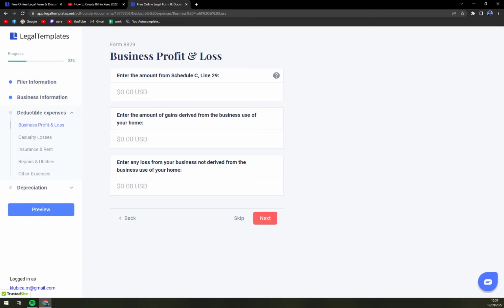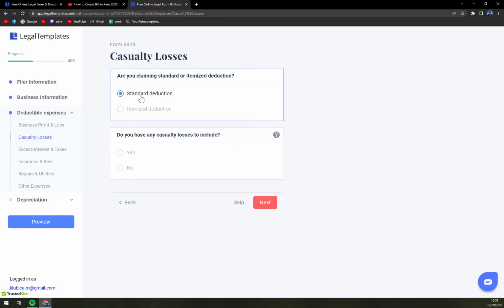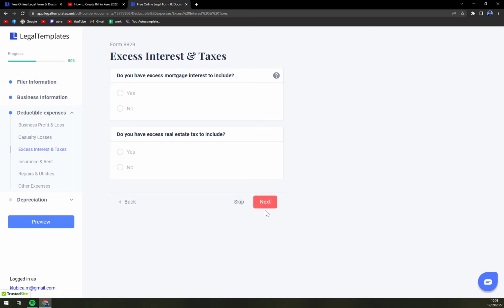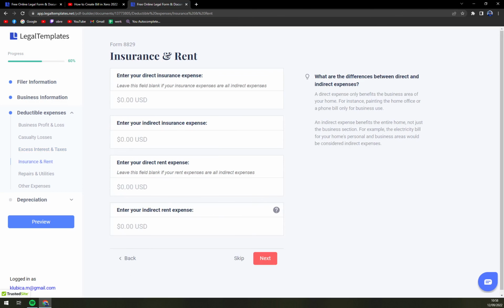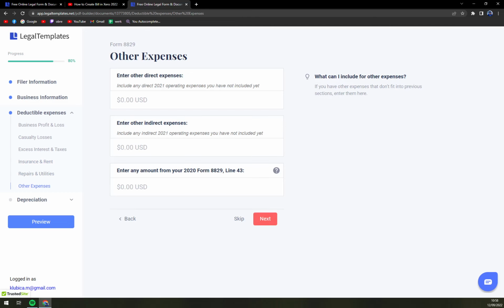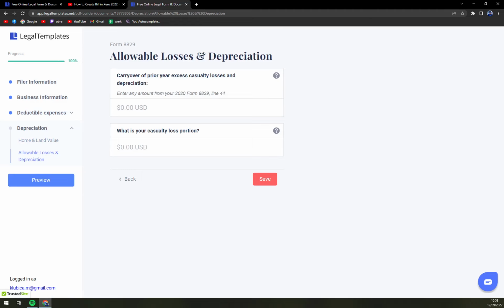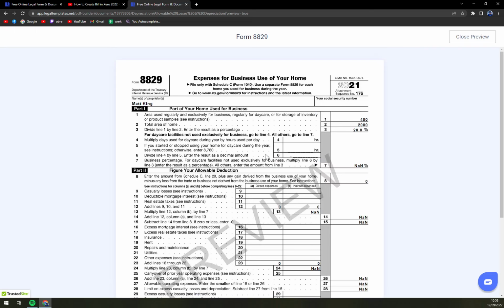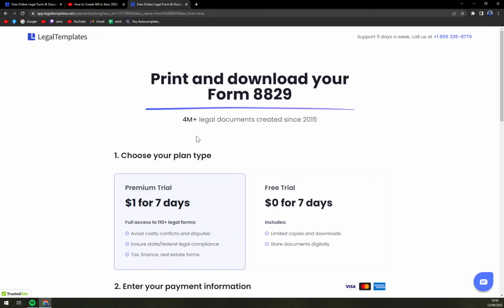Form 8829 Template - How To Fill Form 8829 Tutorial